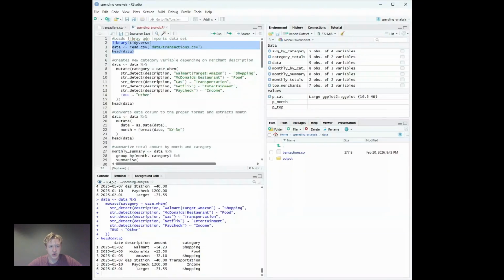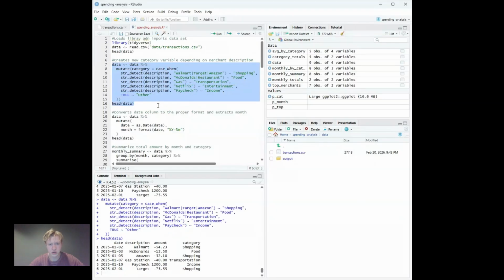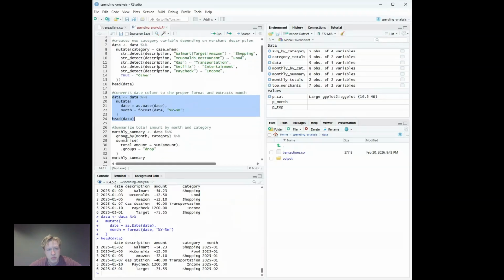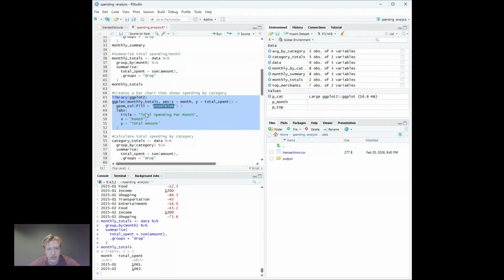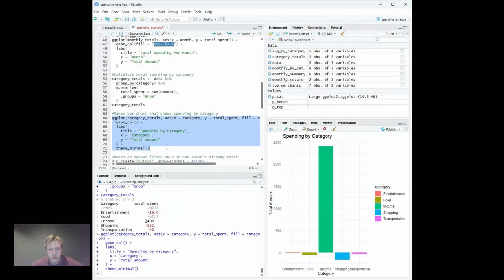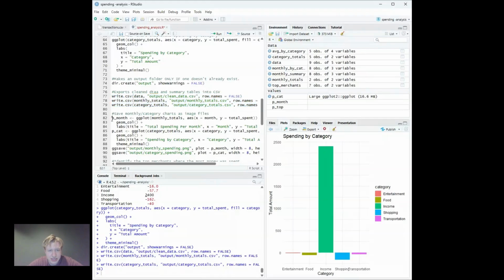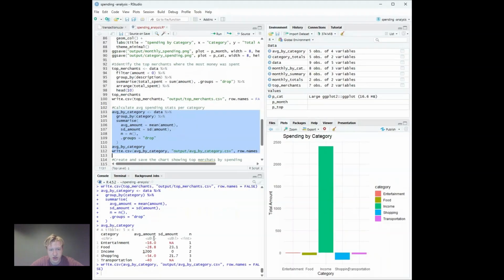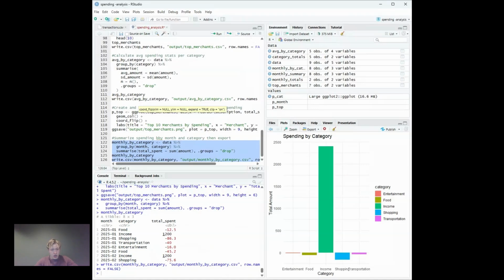Spemding Analysis in R